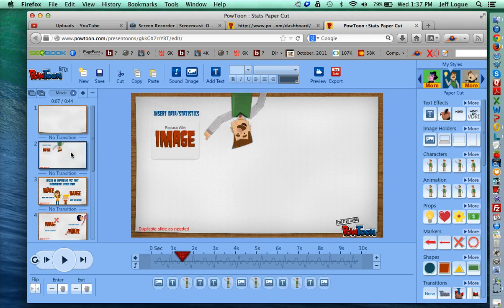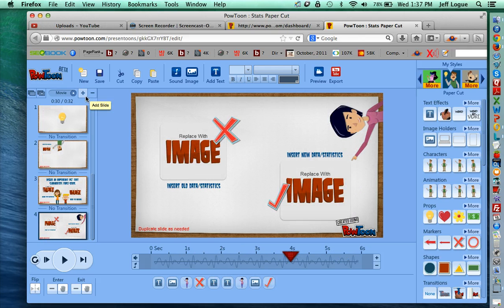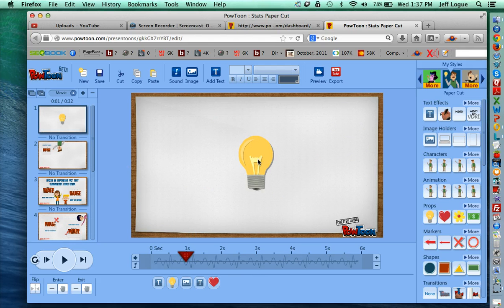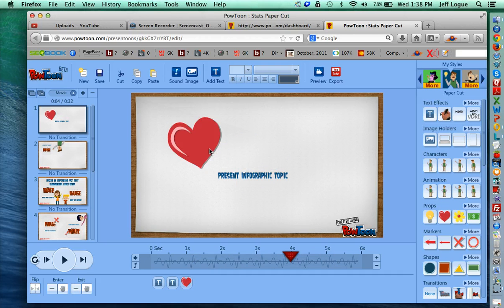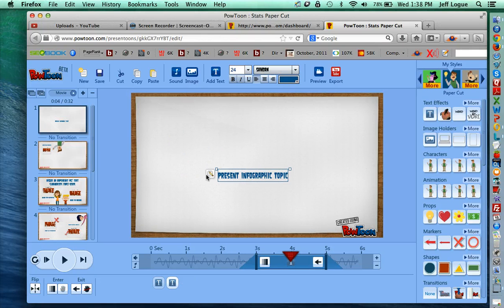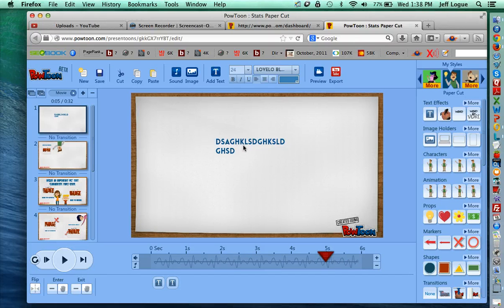How to Use Powtoon.com to Create Professional Marketing Videos